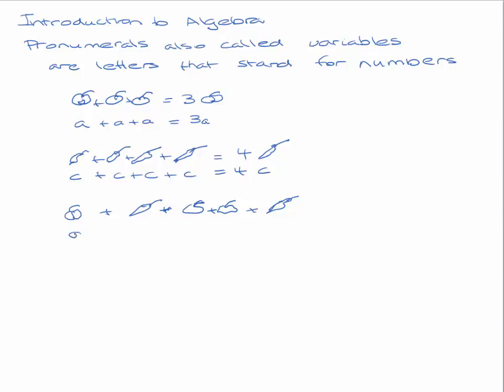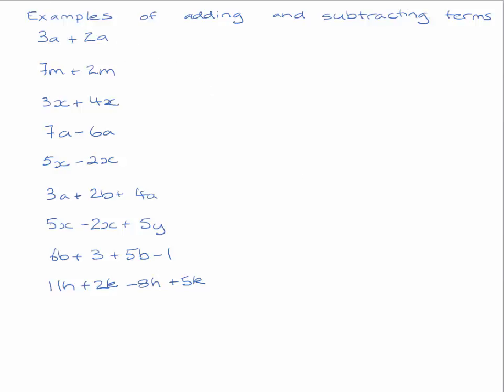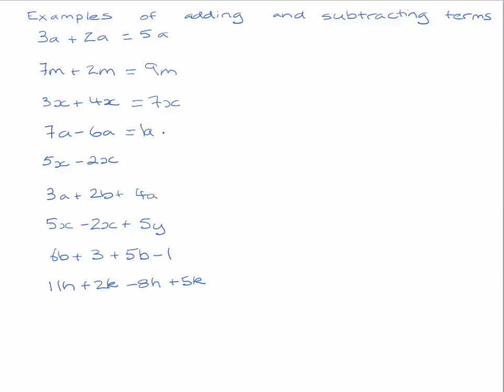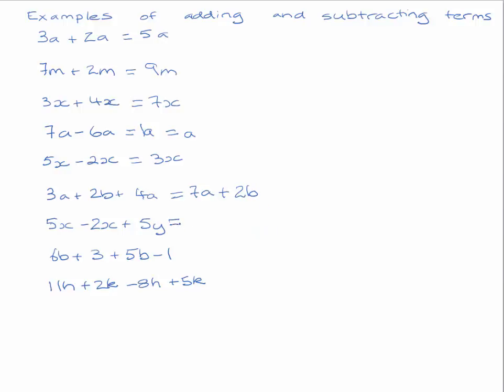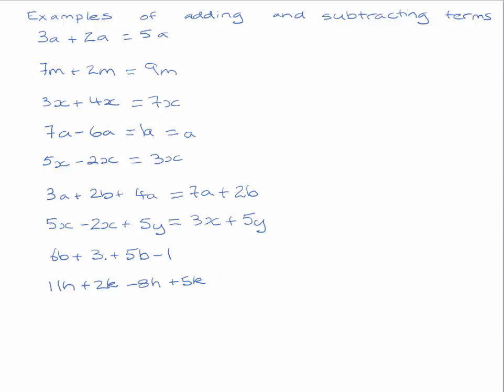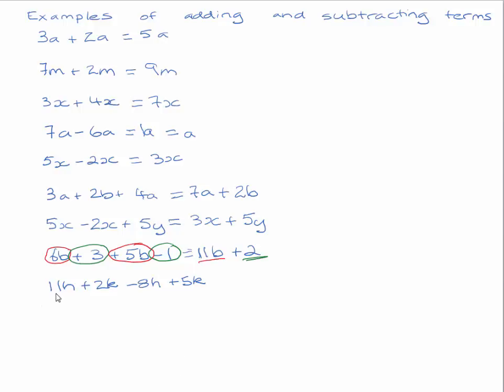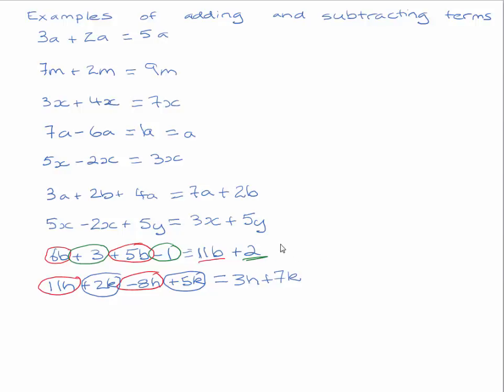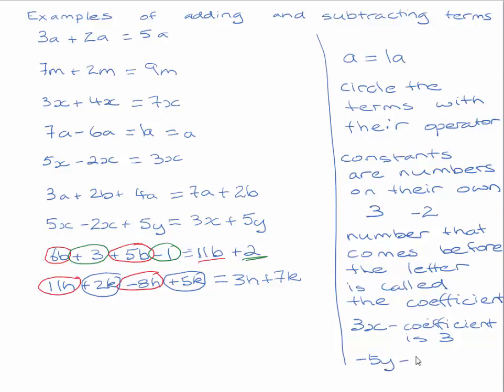Introduction to Algebra and like terms